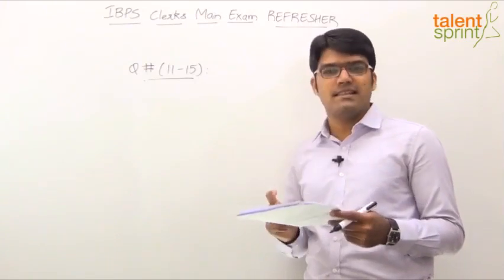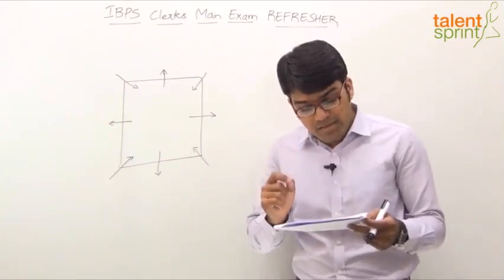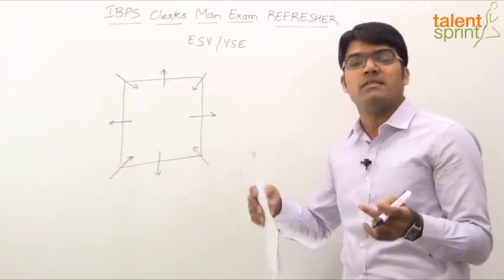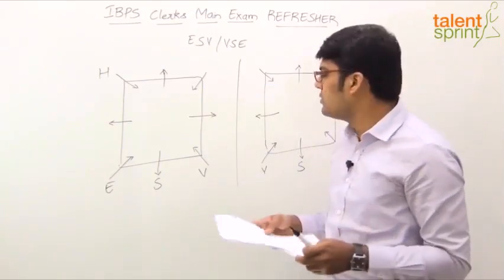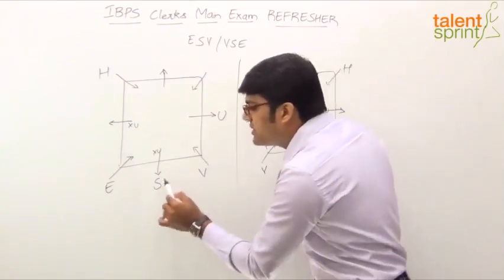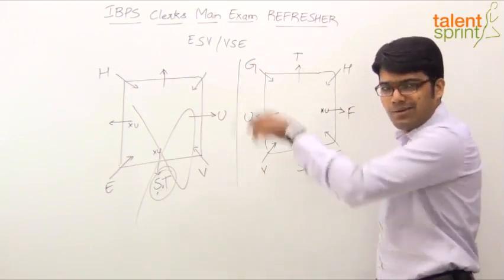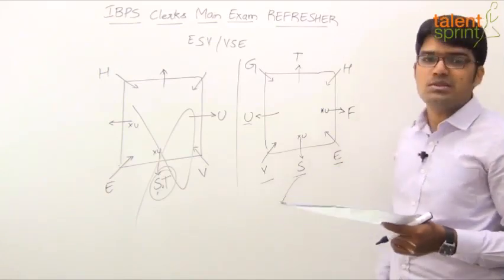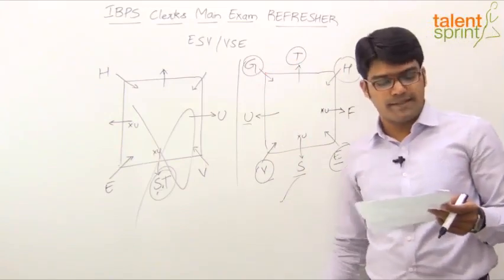Circular Arrangement | Advanced Example - 3 | TalentSprint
Subject: Reasoning Ability
Topic: Circular Arrangement
Sub-topic: Advanced Example - 3

Happy learning!